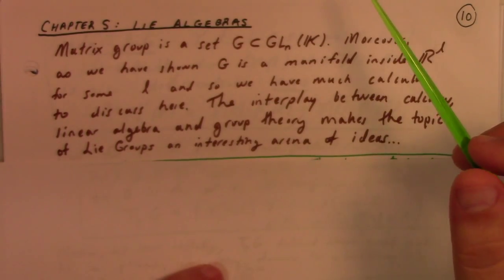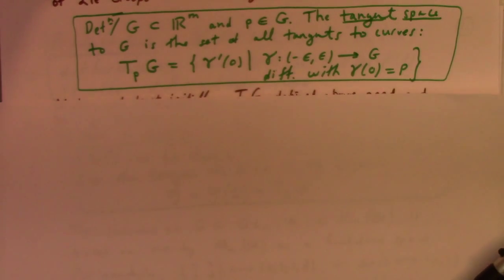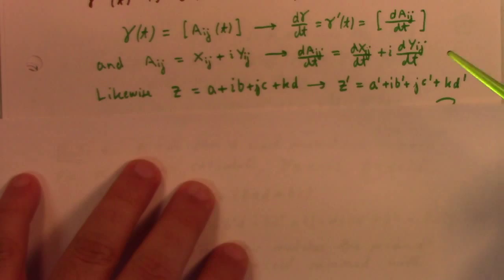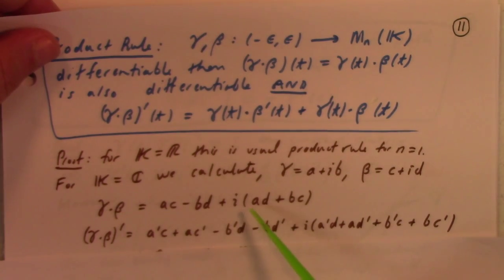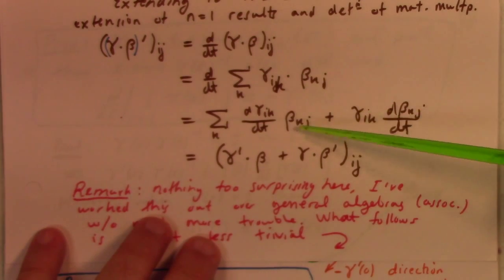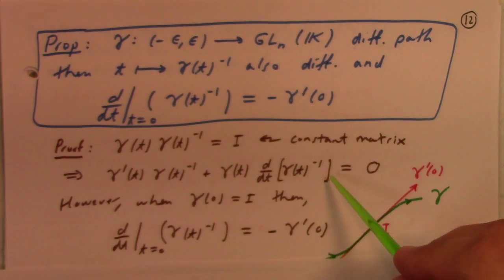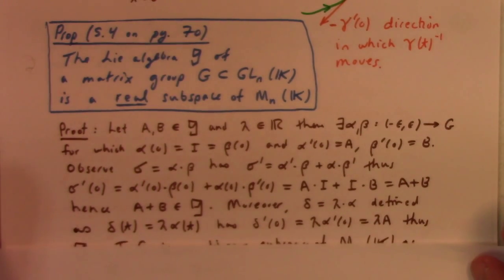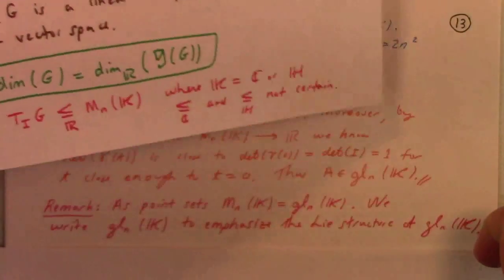Matrix Groups: Part 4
Covers pages 10 to 12 of my notes. Calculus on matrix groups exposed. In particular, we examine how curves of matrices through the identity matrix are used to define the tangent space to the identity which we find to have a Lie Algebra structure.